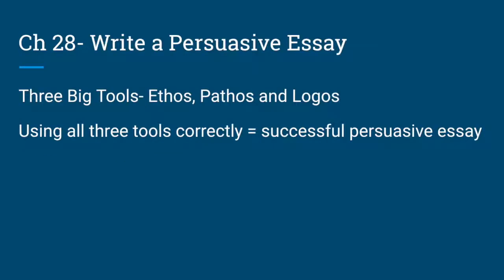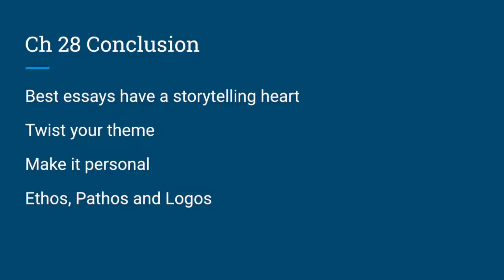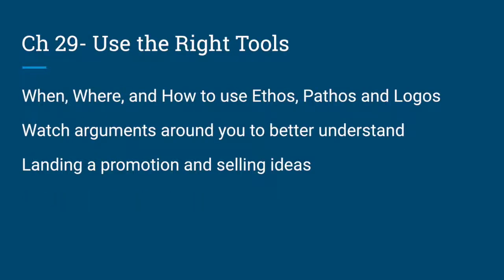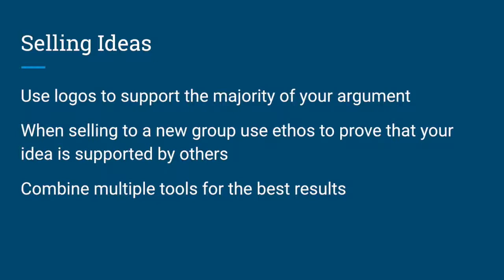Thank You for Arguing Ch 28+29- Alex D. and Daniel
Brief Thank You for Arguing Ch 28 and 29 summaries